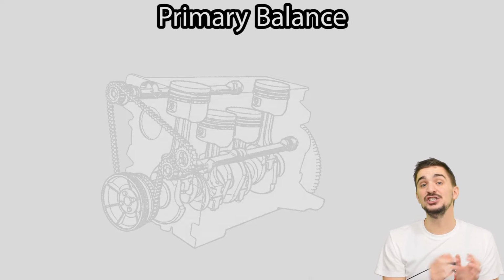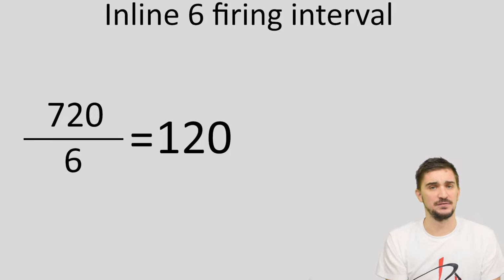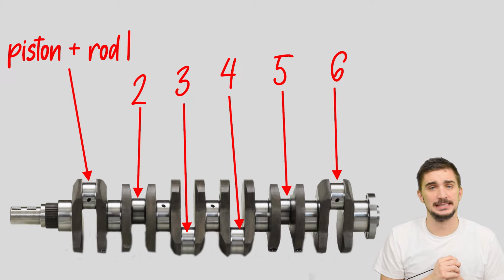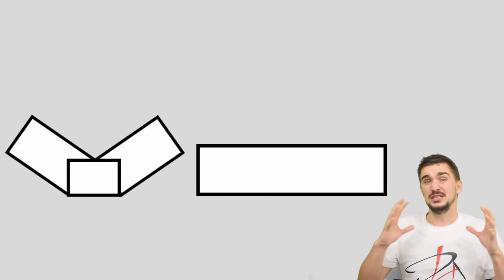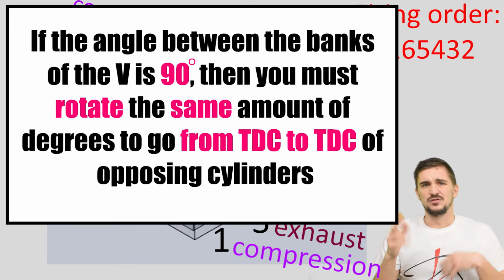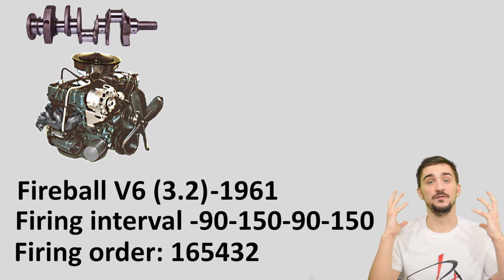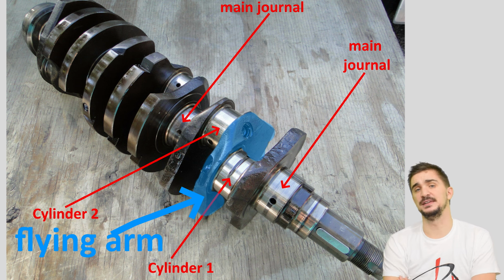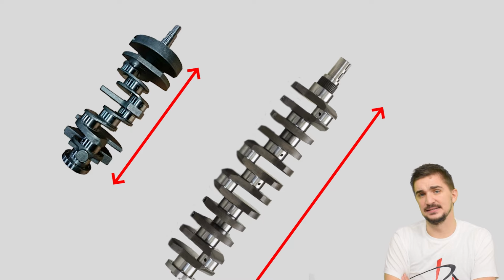ENGINE BALANCE: Inline 6 vs. Odd fire V6 vs. 90 degree V6 vs. 60 degree V6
It's time for another video on engine balance and in this one we're doing a detailed comparison of the inline six with different versions of the V6 engine. The odd firing v6, the 90 degree v6 and the 60 degree v6. To see why the inline six is well balanced we're going to start by figuring out it's firing interval. We do this with a very simple formula. 720 divided by 6. The result is 120, this tells us that the inline six has an even firing interval of 120 degrees. If we deduct 120 from 180 (one stroke) we get -60, which tells us that there's 60 degrees of power stroke overlap in an inline six engine. The inline six has an even number of cylinders which means every pistons is canceled out by another piston, so perfect primary balance. It also has no rocking moment front to back like inline three and inline five cylinders. What about secondary balance. In an inline six cylinder engine the pistons move in pairs, and no two pairs are ever in the same part of the stroke. Which means that the forces associated with different piston speeds at different parts of the stroke cancel each other out. But there's a problem with the inline six. It's very long making it very difficult to package under the hood. So what do you do? Of course you split the inline six in two and separate the pairs of three cylinders into two banks and then you angle the banks in a V shape and voila the V6 is born. But because we separated the cylinders into two banks a question arises – what's the best angle between the two banks of the V? To figure that out we need to again employ our useful little formula for figuring out the firing interval, and because we again have six cylinders, we have the same formula and the same result. 120 degrees. The firing interval is also the perfect angle between the banks for a V-shaped engine. But there's a problem here. 120 degrees V6 engines are useless. Instead of being compact they are bulky! The whole reason a V6 was conceived is to make it more compact but you neuter all this compactness with 120 degrees between cylinder banks. This is why 120 degree V6 engines don't really exist in mass production, and can only be found in LeMans or F1. Although back in 2020 Aston Martin showed pics of it's new TM01 V6 engine, and although I couldn't find verifiable info from the photos it seems like it has a pretty wide angle between the banks, although it doesn't seem to be quite as a wide as a 120?

Ok so a 120 degree V6 is impractical. What do we do then? Of course we reduce the angle between the banks. How about 90 degrees like in a V8? You could even make it on the same production line as a v8, just chop off a bit of block and you got a v6? Well, that's exactly what buick did in 1961 for the very first generation of their Fireball V6. They derived it from their 215 cu in (3.5 L) V8 so it had the same 90 degree bank angle the only difference was the crankshaft. It Had shared crankpins just like a v8, but because it had only three, they were 120 degrees apart instead of 90 like in the v8. The result? A very rough engine with an odd firing interval. So why did it have an odd firing interval? Because it's bank angle is different from the natural even firing interval of the v6 and the crank pin separation angle the engine must adopt an odd firing interval.

And they were able to do create an even firing v6 while still keeping the 90 degree? How you ask? Well, let's think about it, what other part of the engine can you use to make up for the „incorrect“ bank angle? The crank pin of course. Split the pin in half and offset the pins from each other. This is called a splay angle, and your splay angle is going to equal whatever your bank angle is missing. But wait! Can we make a 60 degree V6 now? Sure you can. Just adapt the splay angle. 60 degree banks means you need 60 more to „fake“ 120, so you just make a 60 degree splay angle crankshaft. Done! But doesn't this small cross section make the crankshaft weak? Not necessarily, you can do what the Alfa Romeo Busso V6 did, and put flying arms between the offset pins.

What about primary and secondary balance of a V6 engine? Well a V6 is two inline threes in opposing banks and as such it has the same engine balance DNA, an imperfect primary and a perfect secondary engine balance. What about block rigidity and torsion or twisting forces of the crank? Well the v6 should be more rigid because it's more compact but we have plenty of modern proof (2jz, barra, s54, rb26, etc.) that with the right engineering block flexing or crank twisting really isn't an issue on inline six engines.

A special thank you to my patrons:
Daniel
Peter Della Flora
Daniel Morgan
William
Richard Caldwell
Pepe
Brian Durning
Andrew Ruud
Brian Alvarez
Holset90